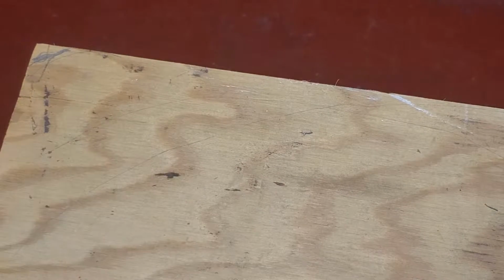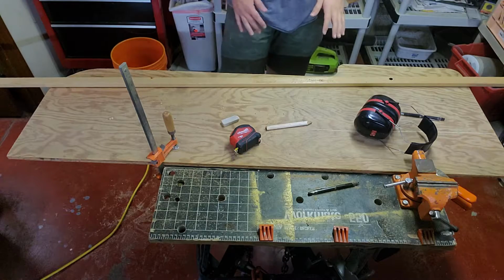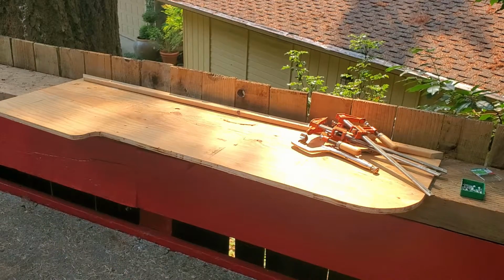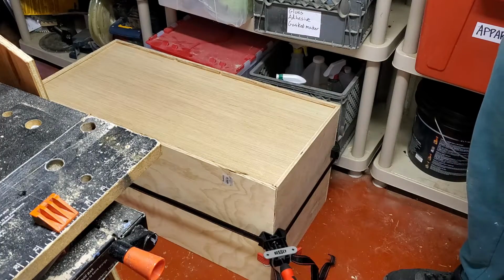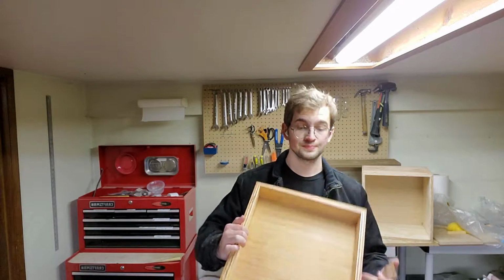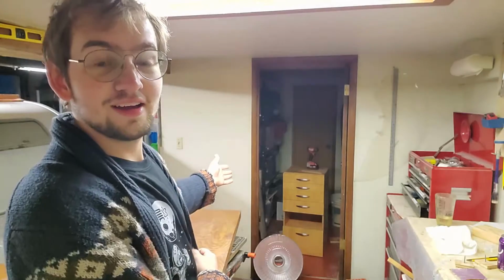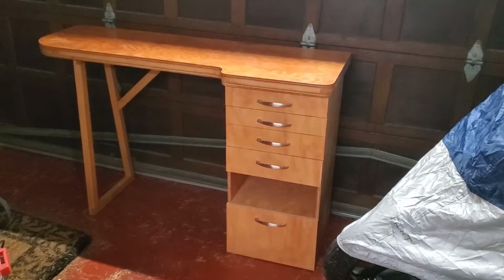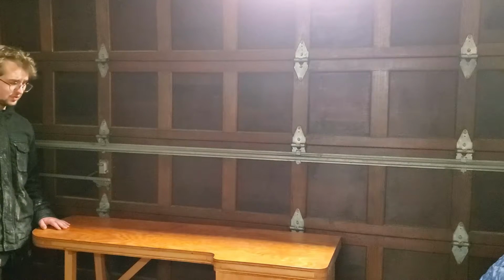I made a table!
This only took 6 months lmao.

Here's my etsy shop btw, I don't have too much on there yet.

I'm not quite sure how to cite sounds I used on the internet but here are the ones I used:
This is the laugh track for my terrible joke lol